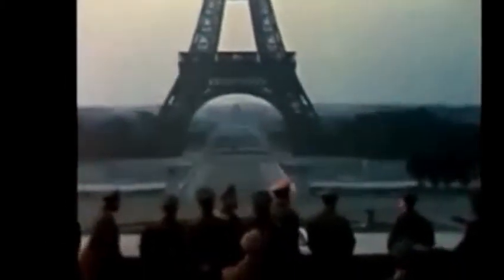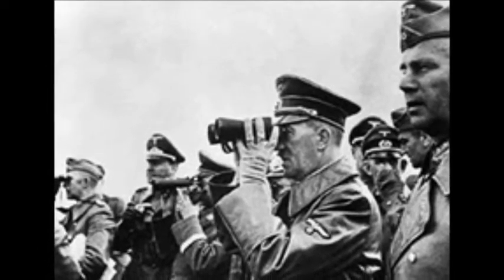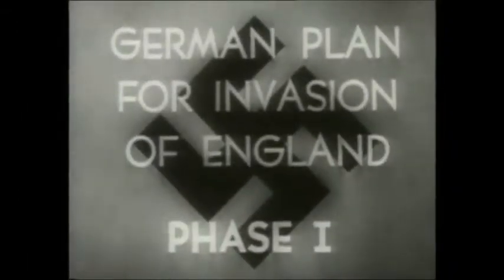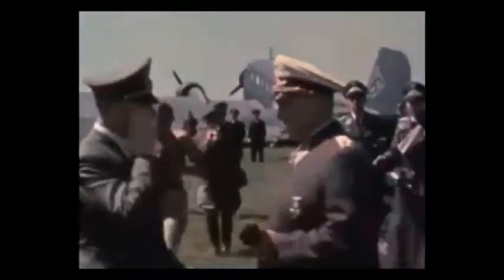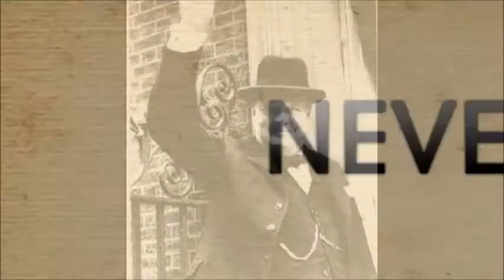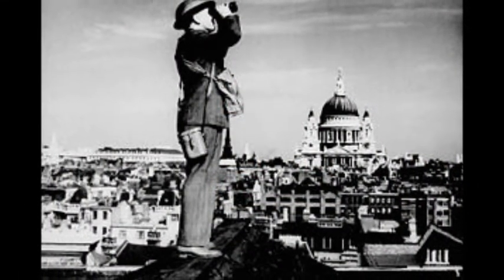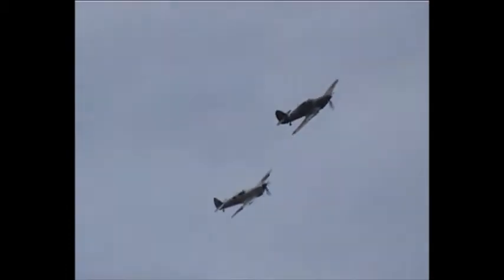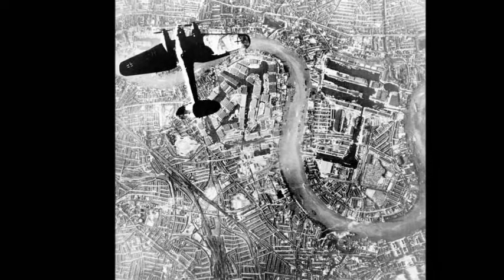gcsehistorydept Battle of Britain Movie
The Battle of Britain 1940.